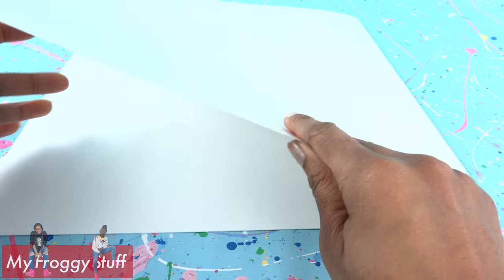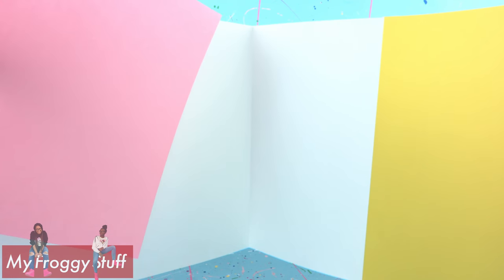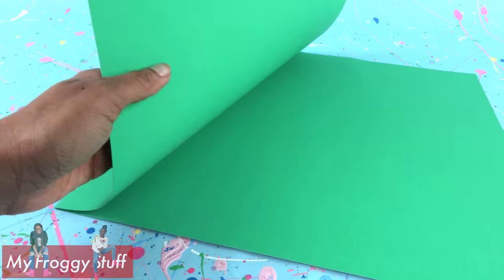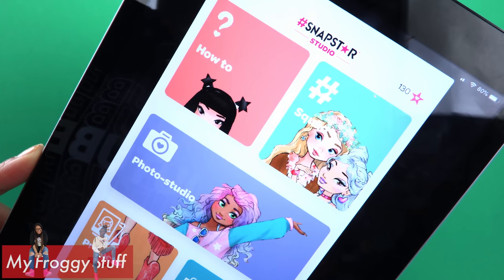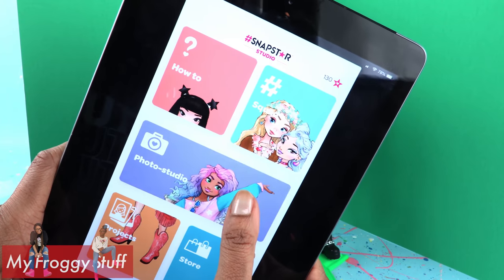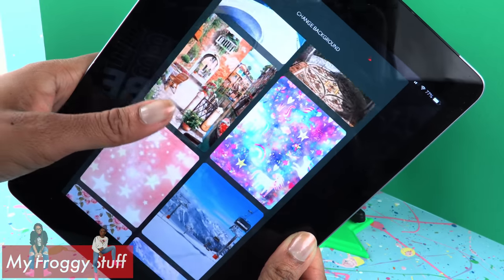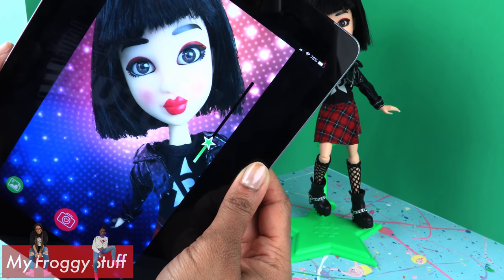DIY - How to Make: 10 EASY Instagram Backgrounds for Doll Photography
by request: You asked for it!!  You got it!! ... Check out 10 Super Easy DIY Backdrops just perfect for your Doll Instagram Photos!!  These backdrops will give you the professional look you've been waiting for PLUS it's Easy to make and stores just like a magazine!!